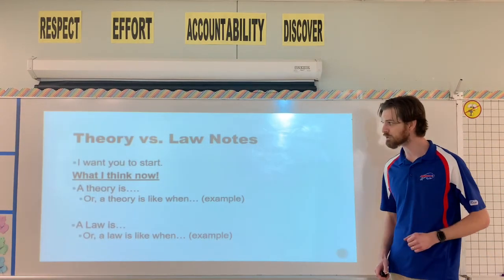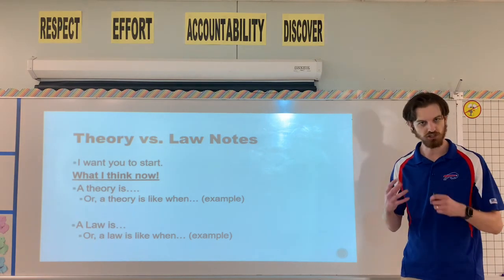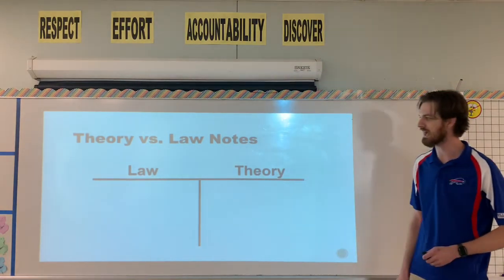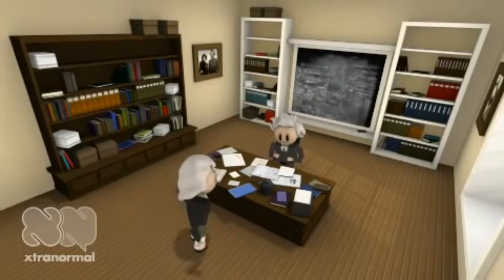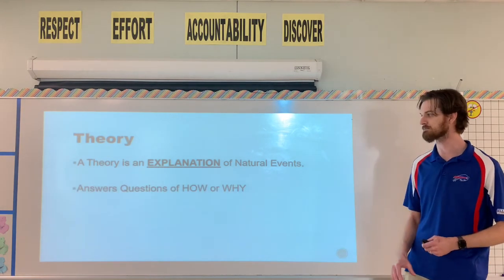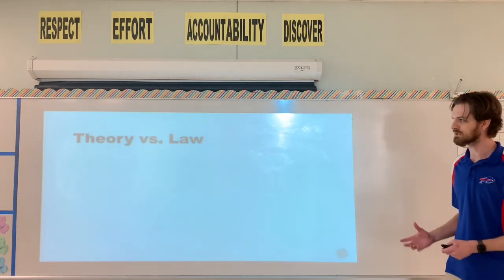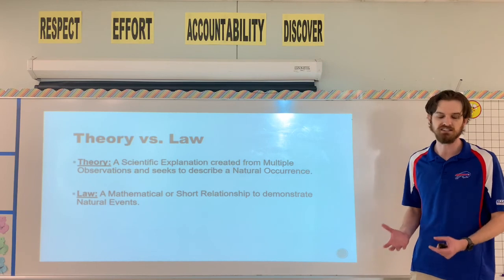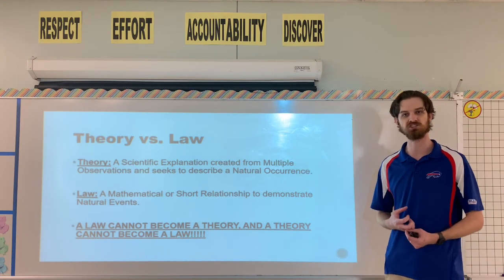Laws and Theories